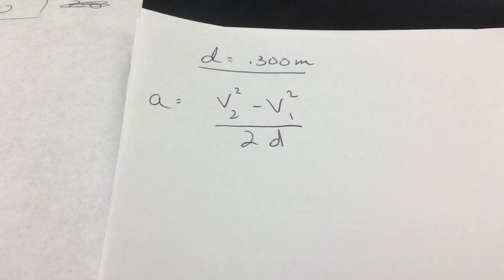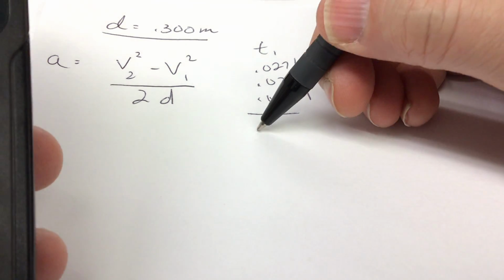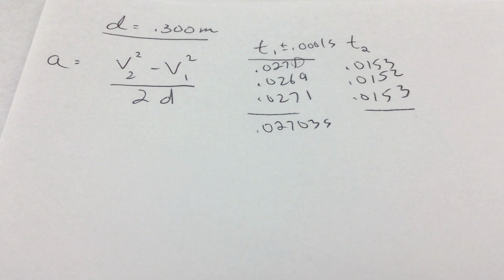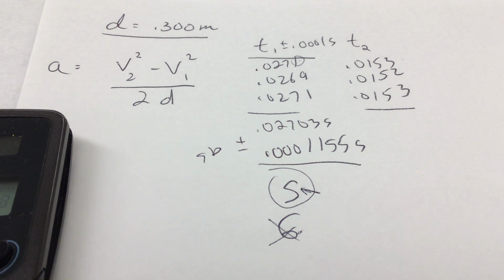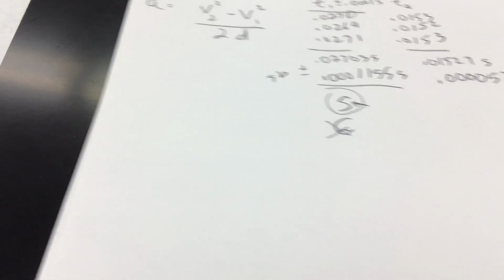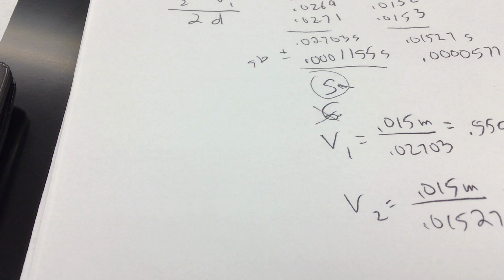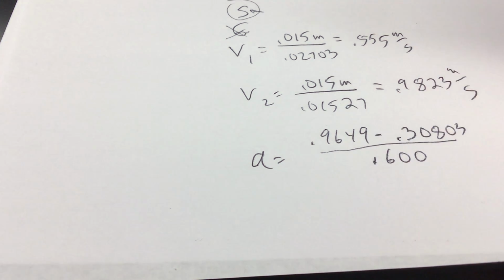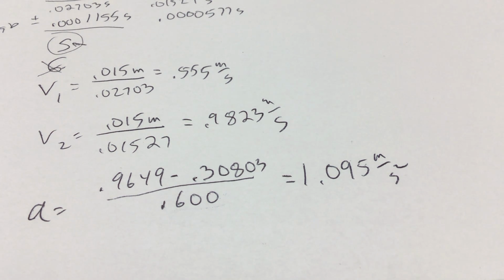Analysis for Exercise 4 from Lab 3, Georgian Court University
Analysis of data for Exercise 4, finding acceleration using the third kinematic formula From Lab 3: Velocity and Acceleration for students in PH115,121 at Georgian Court University